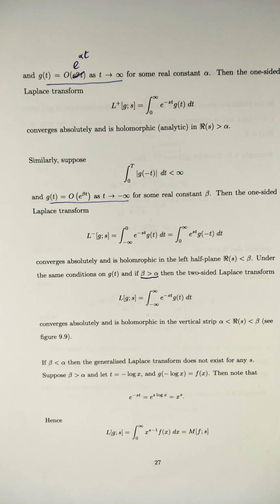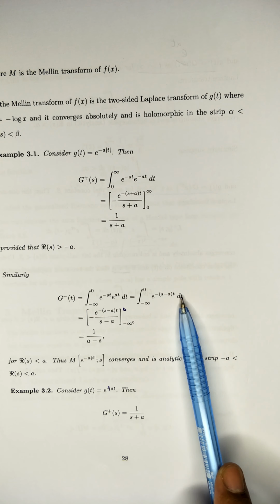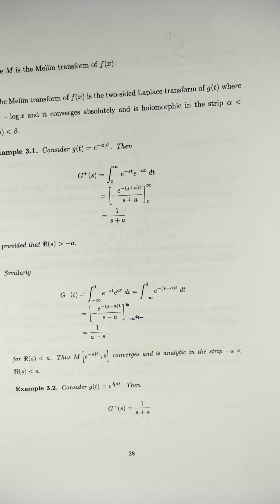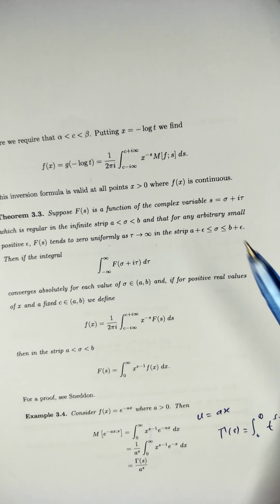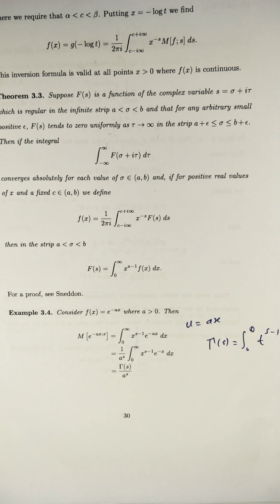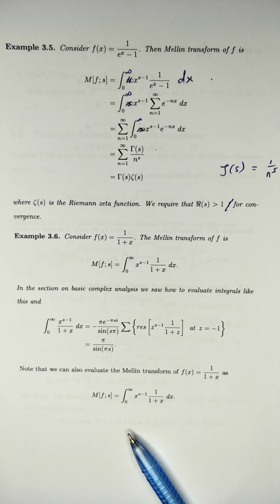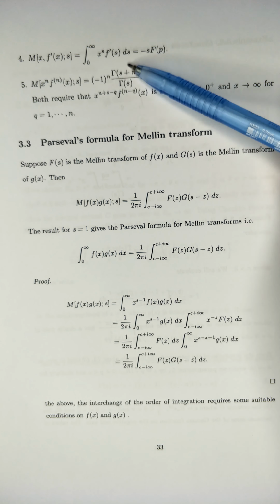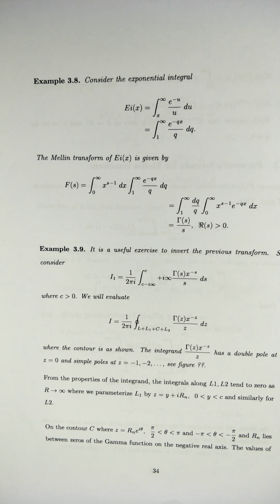mth5102 mellin transform part 34